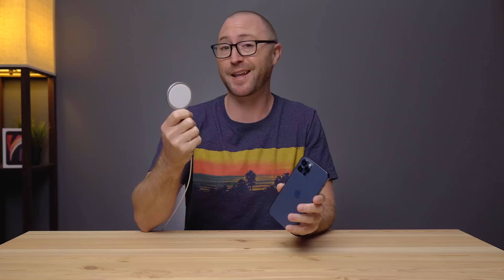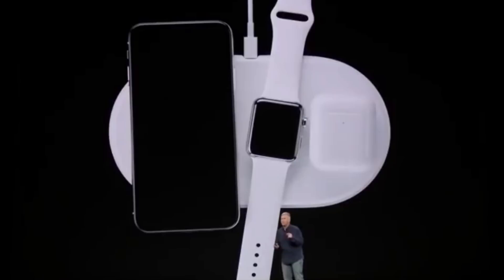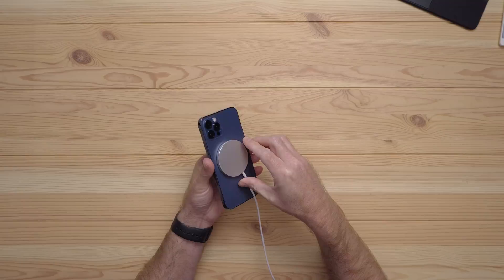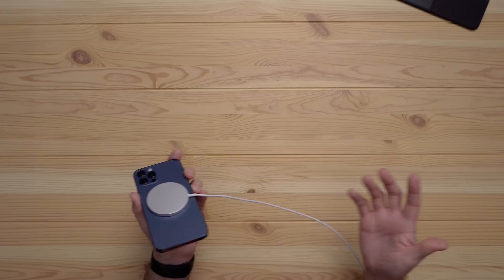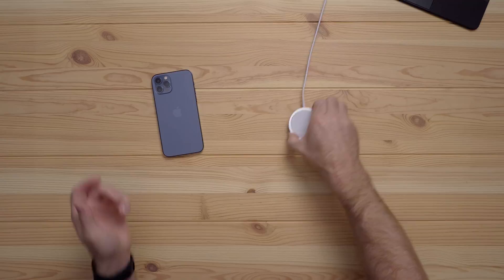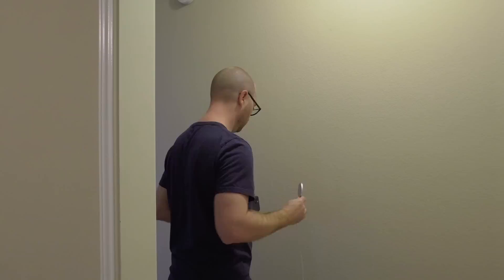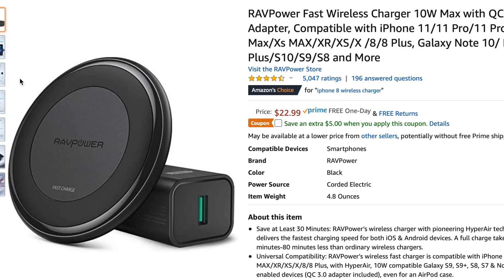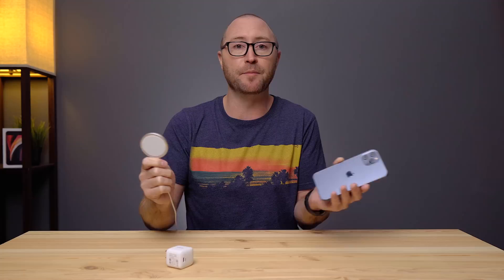MagSafe Charger - Do Not Buy It!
My thoughts on the new MagSafe Charger and the future potential of MagSafe.

Don't trust me?

Apple MagSafe Charger
Apple 20W Adapter
Anker 30W Adapter

iCarez Matte Screen Protector
Apple Silicone MagSafe Cases
Apple Clear case for iPhone 12/pro